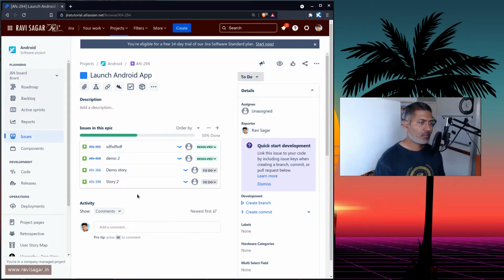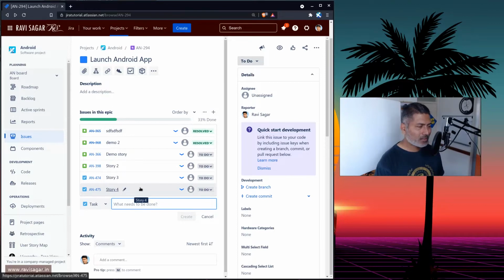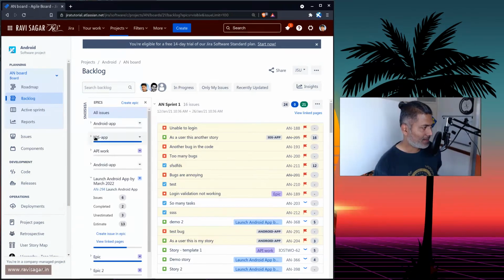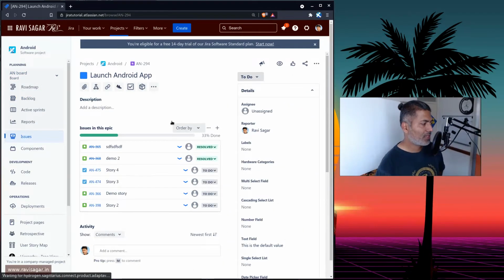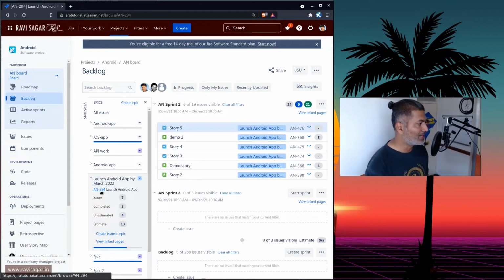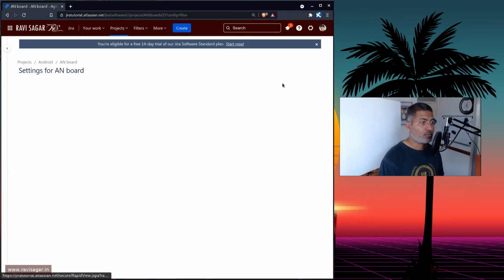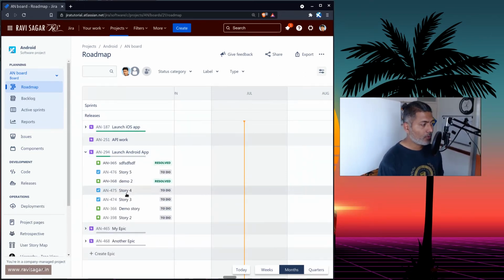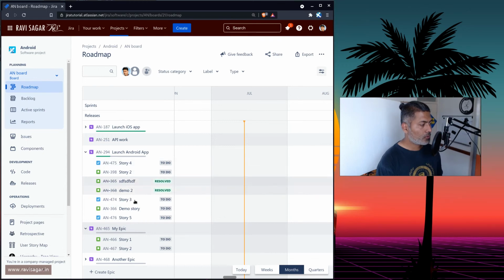GetAnswers - Using ranking to manage checklists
You can create an epic with multiple issue under it to manage your checklists but to do them in a specific order you need to rank them either from the backlog or roadmap.